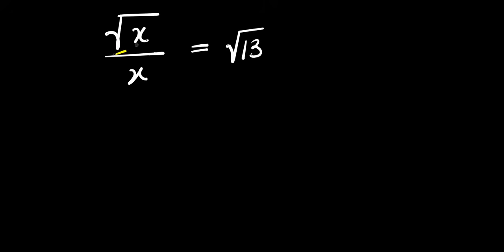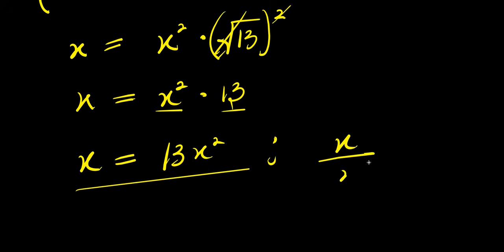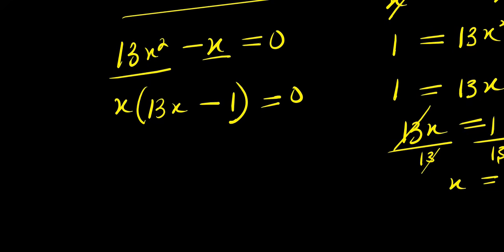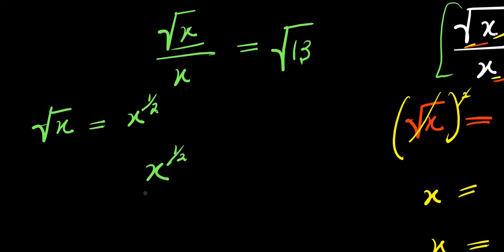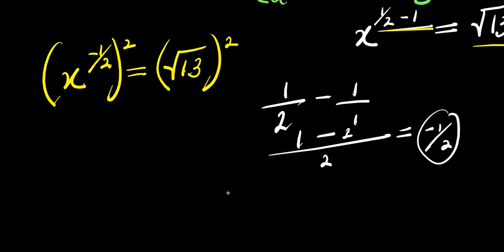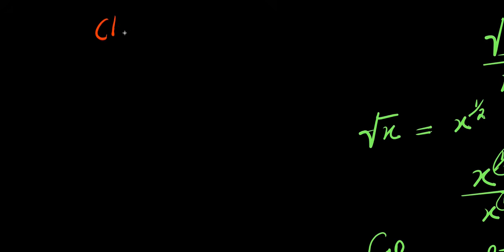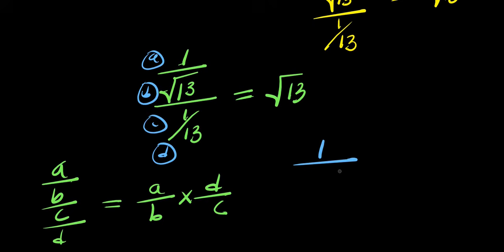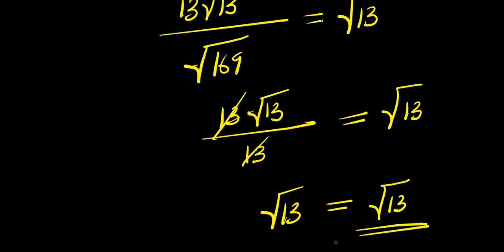INDIAN OLYMPIADS || How to Solve for x?